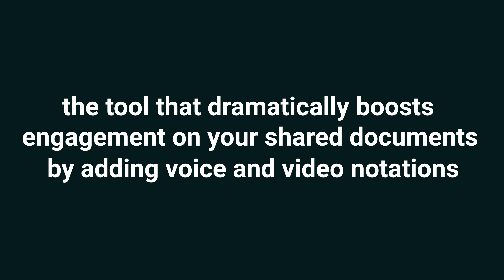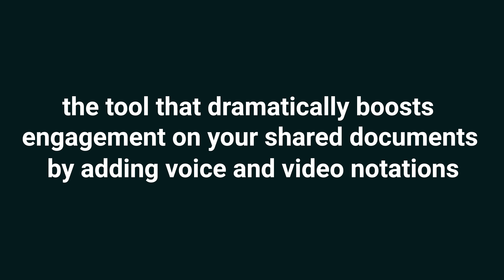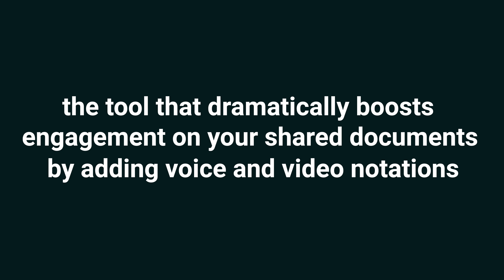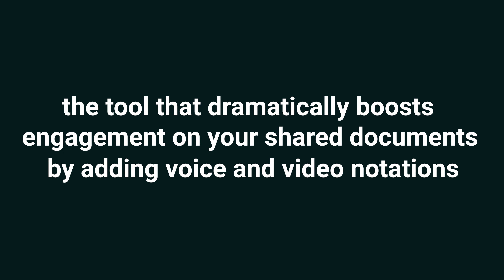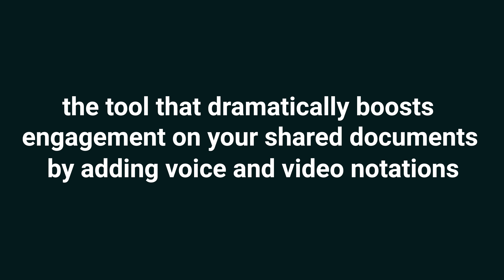Bring Documents To Life with LoudDoc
LoudDoc lets you personalize your marketing content by creating interactive, easily distributable presentations with audio and video notations.

You know you’ve got an awesome product, but your newsletters and digital brochures are falling flat with your prospects. (“But graphic design really IS my passion… ”)

Even if your materials are solid, there’s not much to separate you from the competition and hold your prospects’ attention.

All you need is a tool that helps you spiff up your documents so you can nurture authentic relationships with prospects.

Do it with LoudDoc.